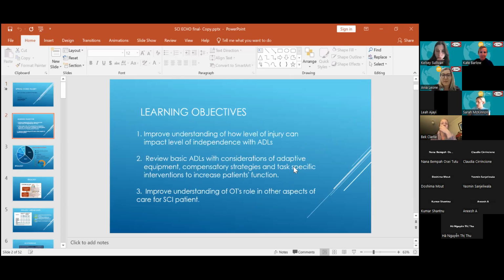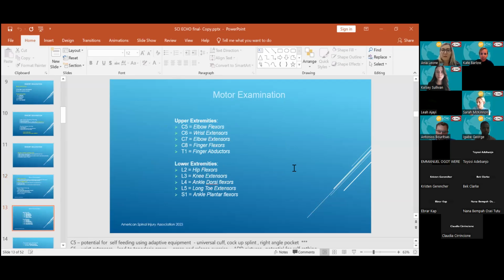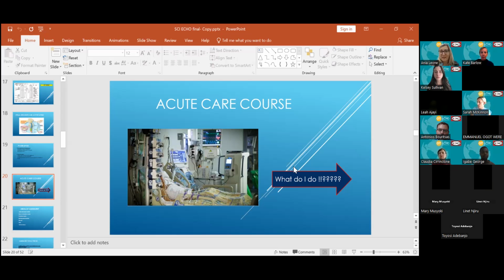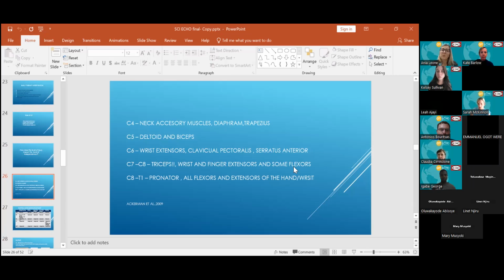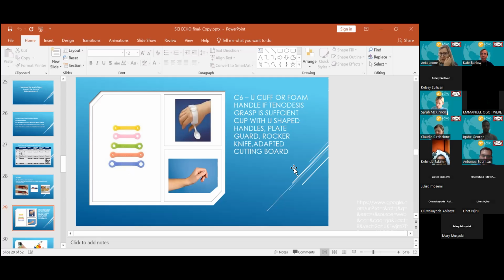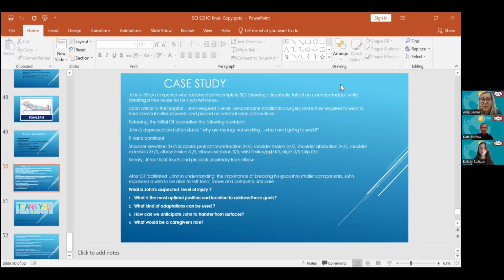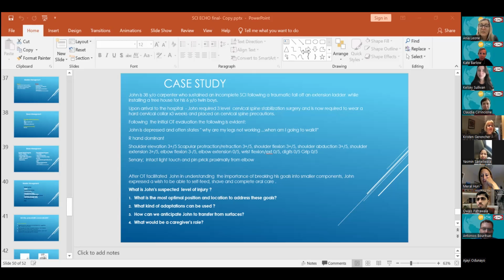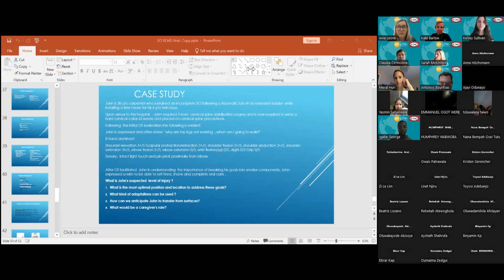OTs Role in Spinal Cord Injury by OT ECHO Mentorship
This webinar is from OT ECHO, the International Interprofessional Mentorship program designed for occupational therapists across the globe. In this video, Ania Leone, MS, OTR/L, CBIS presents OTs Role in Spinal Cord Injury.